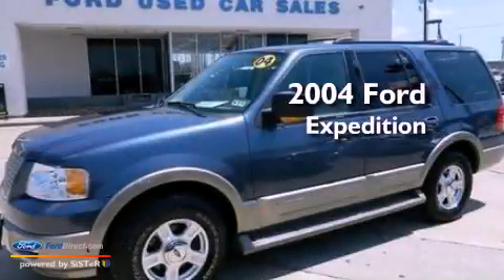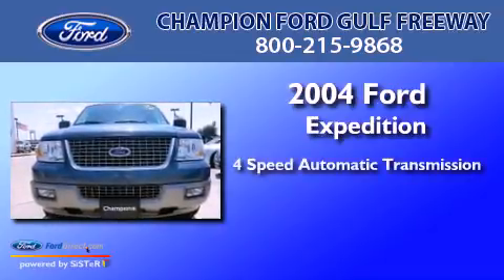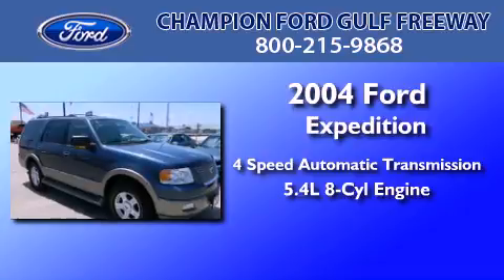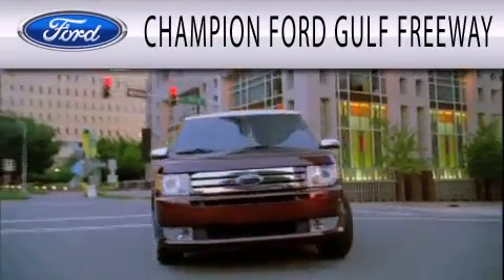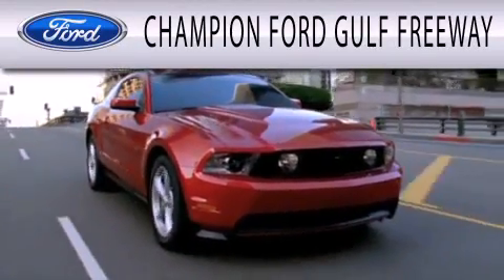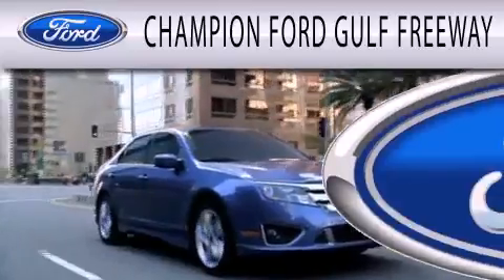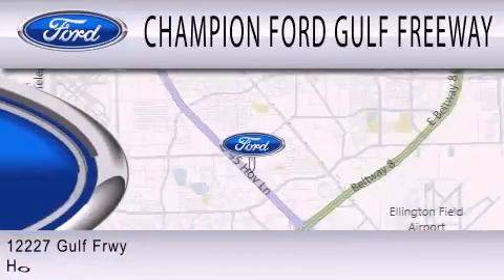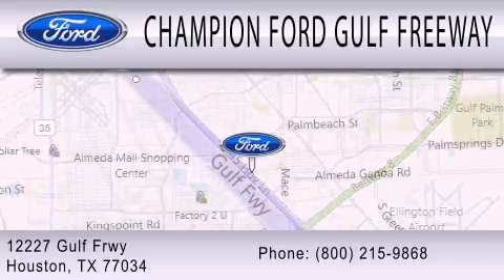2004 FORD EXPEDITION TX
Year : 2004
 Make : FORD
 Model : EXPEDITION
 Engine : 5.4L V8
 Trans . : AUTO 4SPD
 Exterior : BLUE
 Miles : 119,928
 Interior : MEDIUM PARCHMENT
 Stock : 4LA41278